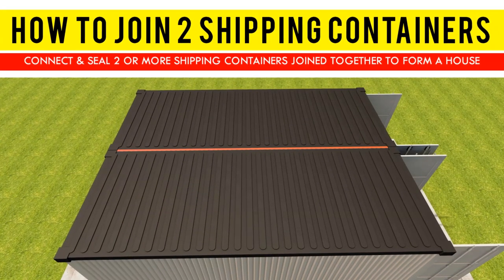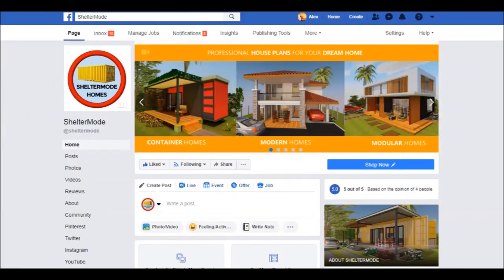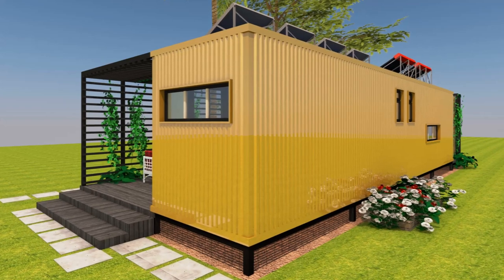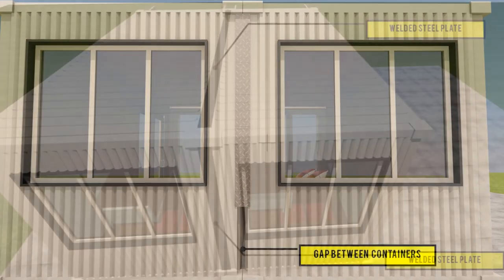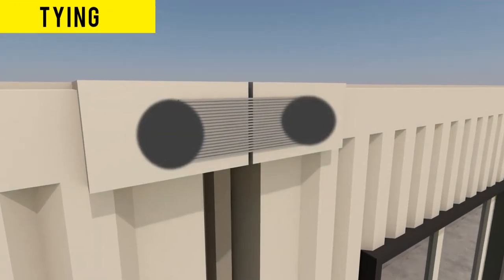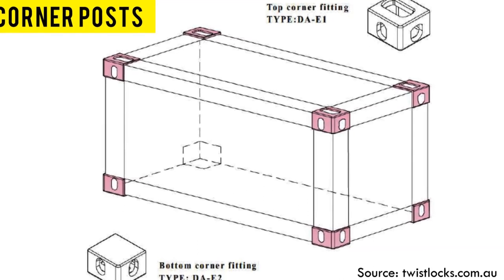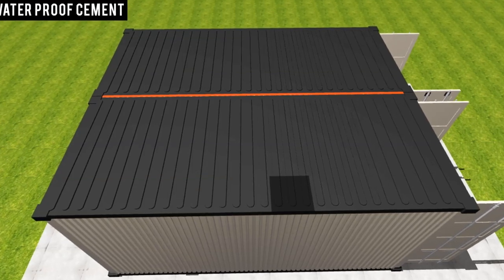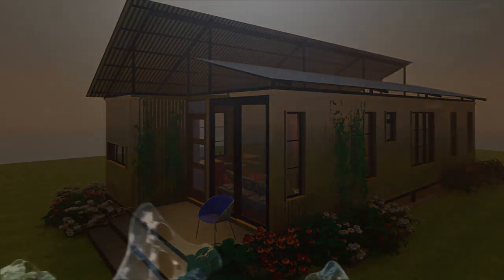How-To Connect and Seal 2 Shipping Containers Joined Together to form a House.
How-To Connect and Seal 2 Shipping Containers Joined Together to form a House. In this video we are going to show you 3 Simple Steps on How-To Connect and Seal 2 Shipping Containers joined Together to form a House by highlighting the advantages and disadvantages of each method. Placing shipping containers in parallel side by side is pretty common when building with shipping containers. Once the two containers are correctly positioned and placed on their foundation, the next step is to join and seal the containers together. To the contrary, the joinery process is not as straight forward as it may sound, The protruding corner posts on shipping containers prevents a perfect seal when two containers are places side by side. If you intend to execute this task as a DIY project, you will be required to have tools and materials that are essential to get the job done. We have sampled-out a complete list highly rated and well-priced products and equipment that can be purchased online in the description below. . Without further ado; The following 3 simple steps can be used to Connect and Seal 2 or more Shipping Containers joined Together to form a House;
STEP 01: Secure the containers onto the foundation
STEP TWO: Join the Containers Together
STEP 03: Sealing and waterproofing

CUTTING TOOLS
Angle Grinder
DEWALT Diamond Cutting Disk
DEWALT Grinding Disk
A Plasma Cutter
Cutting Torch Kit
WELDING TOOLS
MIG-(Metal Inert Gas) Welder
Arc or Stick Welder
Stick Electrode Welding rods
TIG- (Tungsten Inert Gas) Welder
Welding Tungsten Electrodes
Gas Welder
MEASURING TOOLS
Tape measure
Laser Tape Measure
Stainless Steel Square
Magnetic Level with Ruler
Weld clamp magnets
Metal Marker
SAFETY GEAR
Safety Shoes
Leather Welding Gloves
Welding Helmet
Ear Muffs
Welding Clothes

This is not a sponsored video, none of this brands are paying us to review their products. This video may contain special links (‘affiliate links’) to products and DIY friendly tools for a shipping container homes construction from Amazon Influencer/Affiliate Programs designed to provide a means for us to earn a small fee to support our YouTube channel.